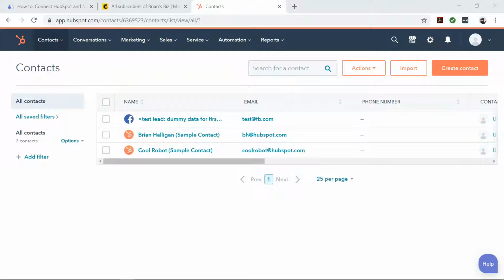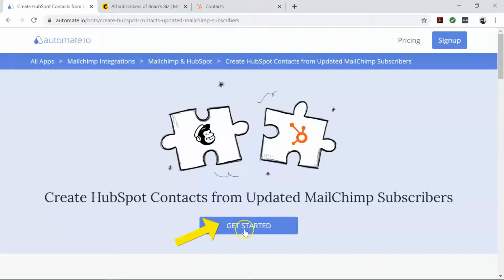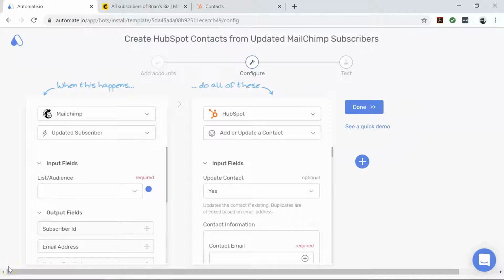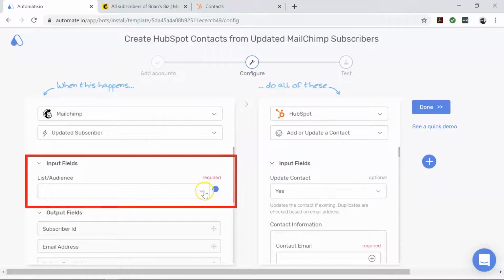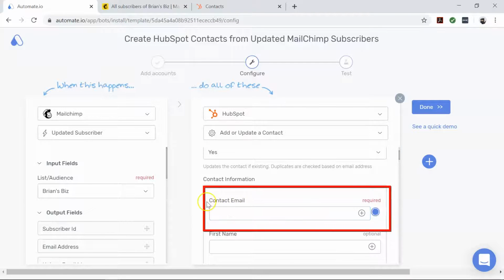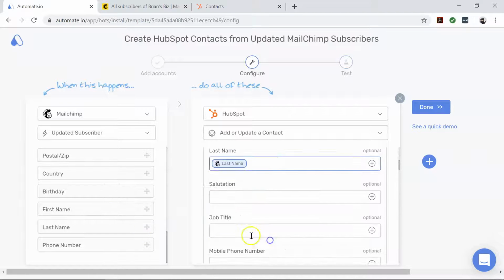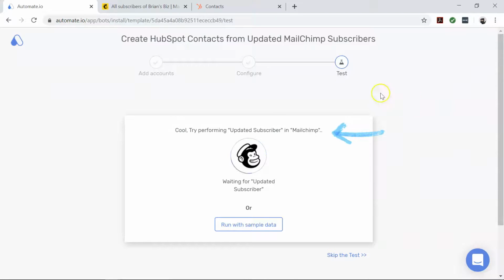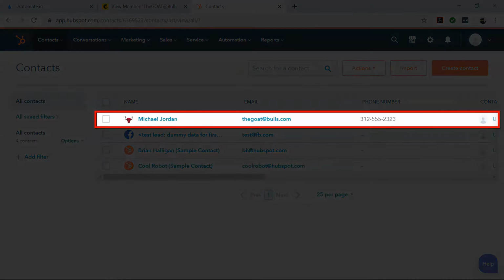Mailchimp HubSpot integration 📧 Create HubSpot Contacts from Updated Mailchimp Subscribers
Use this template -

Interested in automating even more HubSpot & Mailchimp use-cases quickly?

Don’t have an Automate.io account?

That’s where Automate.io comes in, it’s a simple tool to connect your favorite web apps, like HubSpot, MailChimp, & much more.

On the Add Accounts screen, you will add your Hubspot & MailChimp accounts to Automate.io. Authorize these apps by clicking on the ‘Add’ button and entering your credentials.  We always keep your data secure with bank-level encryption.

After successfully authenticating your apps, you will land on the Configure page. On this page, you will configure the specific data that you want to transfer from HubSpot to MailChimp.

First let’s focus on MailChimp, our trigger app - it tells us when you want your automation to start. For this automation to work, you need to fill the right value in the required input fields for MailChimp. These fields are -
List/Audience - Choose the list where your updated Hubspot contact is created.

Now coming to HubSpot, our action app, which tells us what’s the end result you want from your automation. Remember, you can change these actions for different use cases. For this automation to work, you need to fill the right value in the required input fields for HubSpot.

Here, we are mapping out data from MailChimp that gives our HubSpot database a richer context. Like Mapping Groups (Interests) of the subscriber to HubSpot, so your customer outreach is crafted according to that.

To proceed to the next stage, click on Done.
In this stage, you will test your newly created automation - which we call a BOT. We will now test our bot, by “ updating a MailChimp subscriber”. Now, move to the dashboard of Automate.io and click on ‘I’m done’. You can now see, ‘ a newly created HubSpot contacts ’.

Liked the tutorial? Automate.io is a simple tool that helps businesses and people become more productive by automating their time-consuming tasks.

Over 11,000 users from companies like Uber, Intel, Google, and more trust Automate.io to connect their favorite web apps like Facebook Lead Ads, Google Sheets, Gmail, Salesforce, Mailchimp and hundreds more!